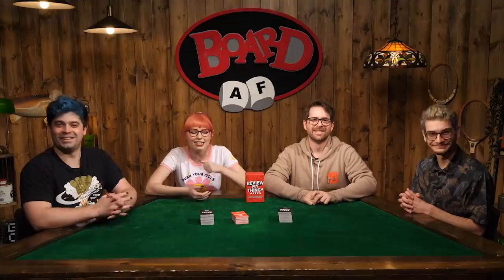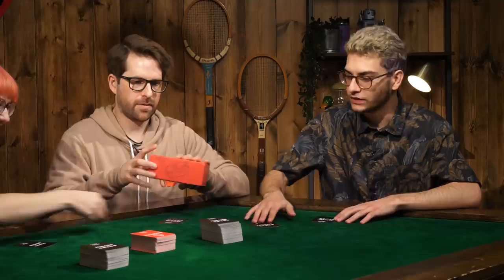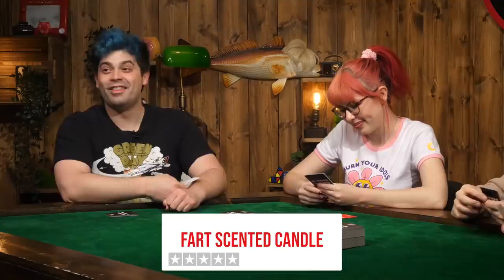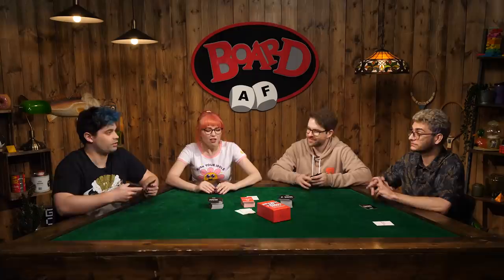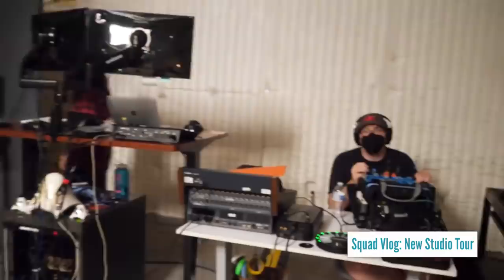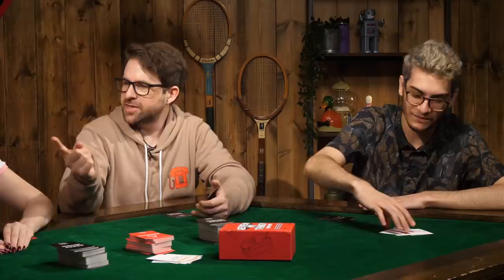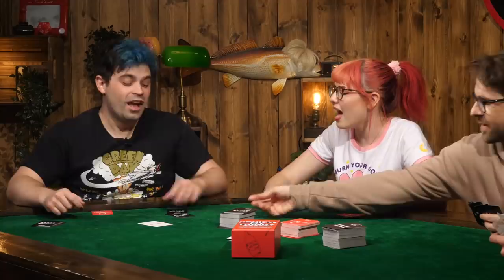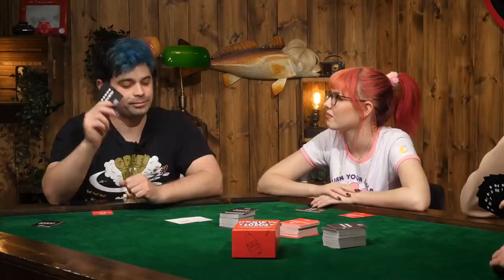Embracing Our Inner Karens (Board AF: Review My Thingy)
Who can write the best review for the most random product? We're playing Review My Thingy!

This video was shot with a very limited crew. All cast & crew followed all CDC and California COVID-19 precautions and filming guidelines.

Punch that bell icon so you'll know when we add a new episode!

CREW
Director: Jacqi Jones
Editor: Max Crandall
Vice President, Unscripted: Matt Raub
Creative Producer: Kiana Parker
Producer: Garrett Palm
Production Coordinator: Jacqi Jones
Assistant Director: Garrett Palm
Art Director: Cassie Vance
Assistant Art Director: Erin Kuschner
Art Assistant: Alex Aguilar
DP: Brennan Iketani
Cam Op: Vida Robbins
Sound Mixer: Greg Jones
Assistant Editor/DIT: Matt Duran
PA: Heidi Ha
GFX: Brittany Metz
Content Manager: Lizzy Jones
Stage Manager: David Hill
Executive Assistant: Erin Dougal
Office Manager: Selina Garcia